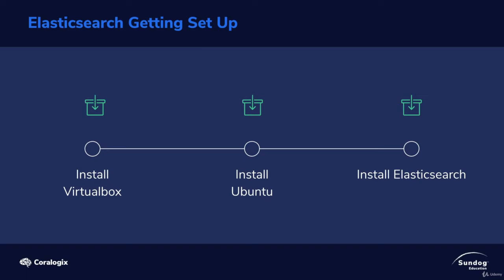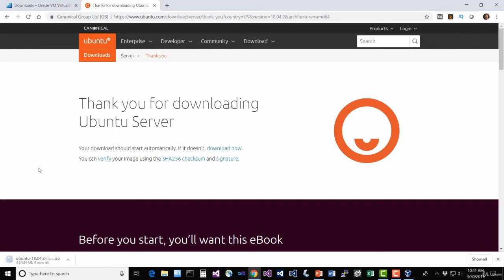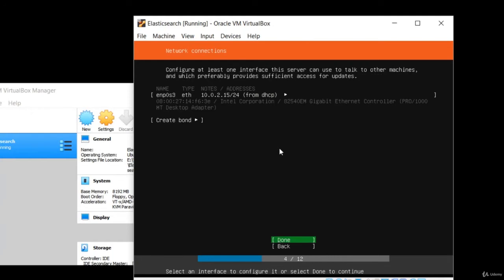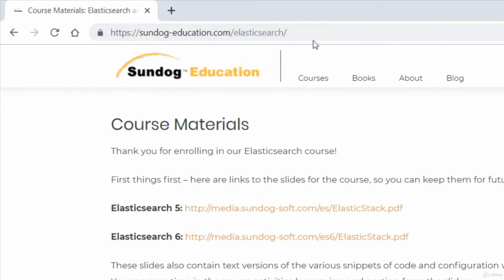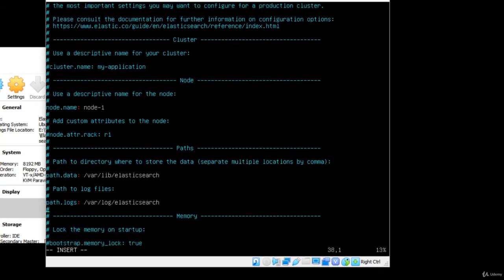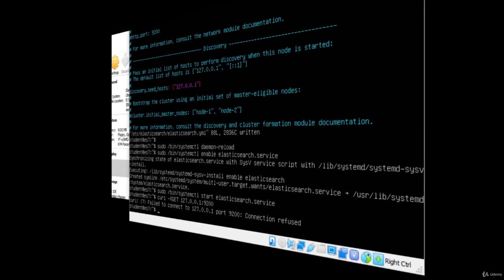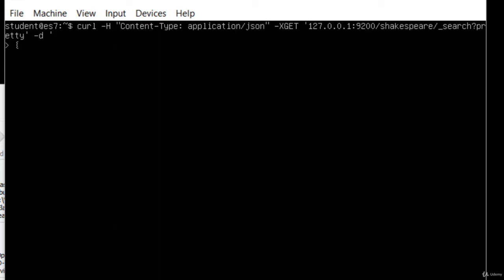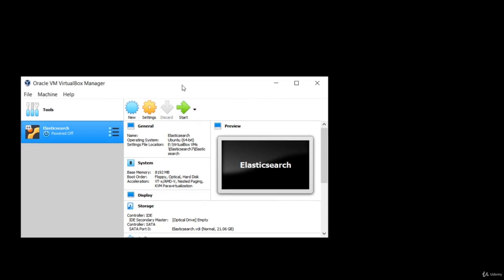2 Installing Elasticsearch Step by Step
Elastic Search - Installing Elasticsearch Step by Step